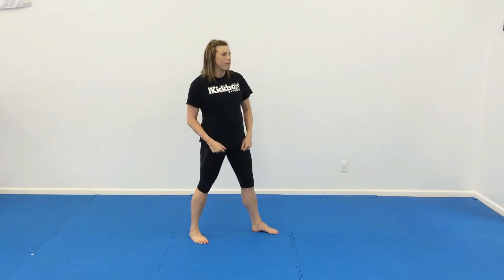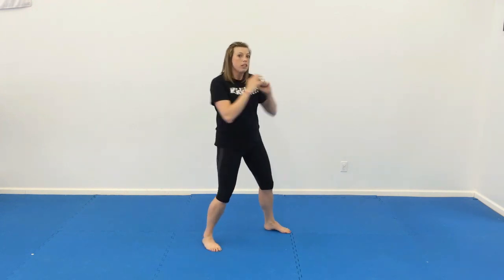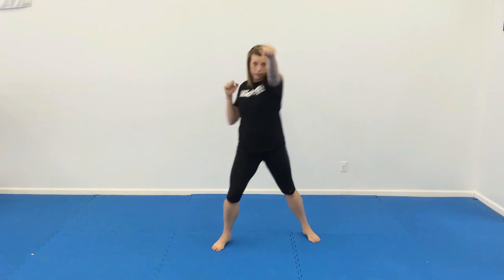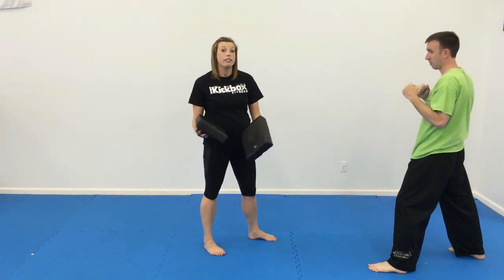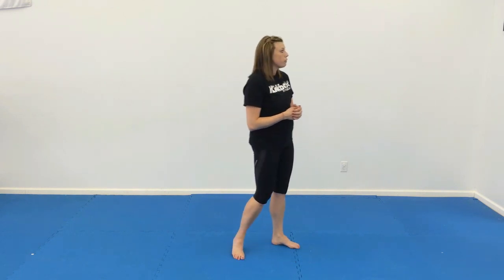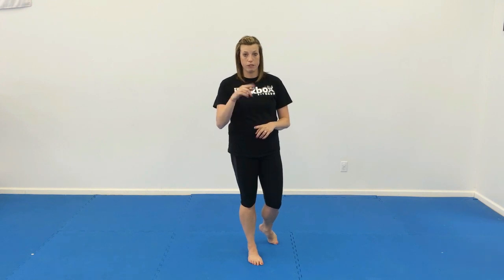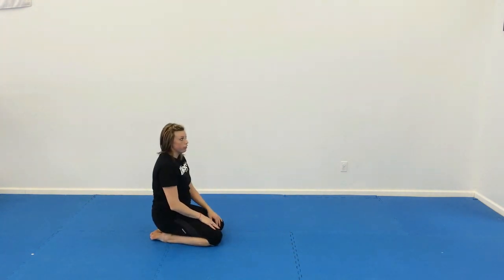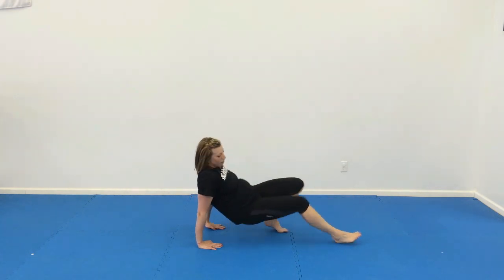nov week 3 class 2